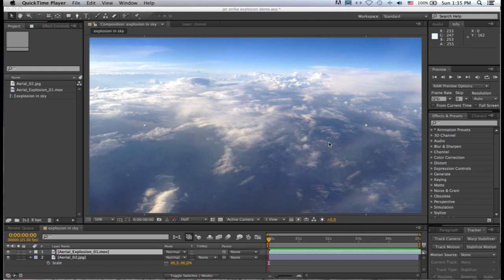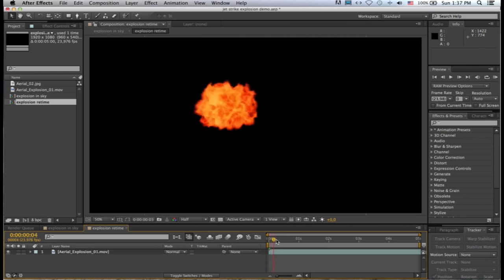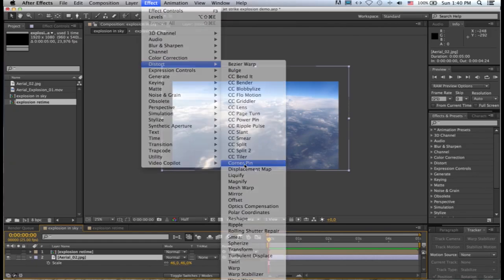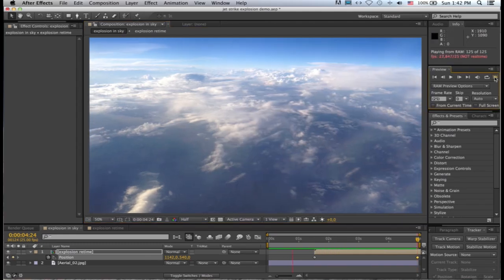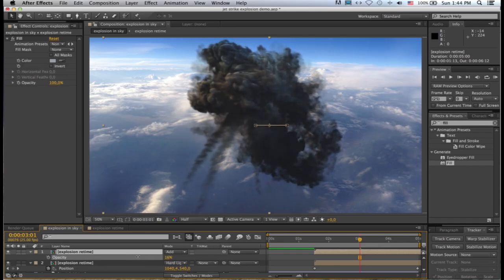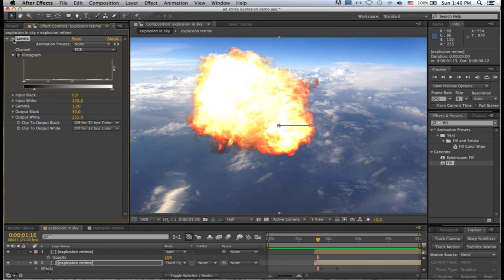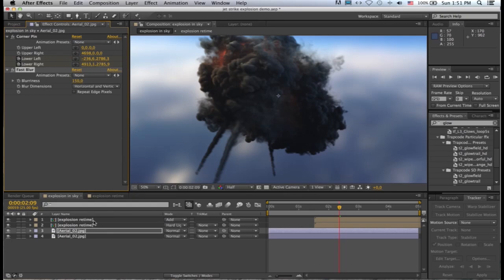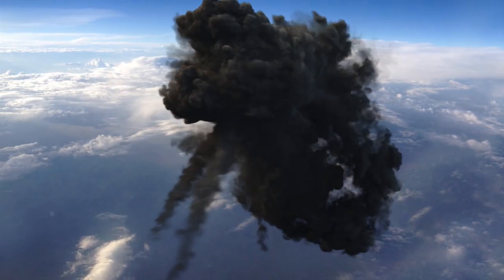Improve your aerial explosions with compositing techniques in After Effects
In this VFX video tutorial we show you how to improve your Videocopilot aerial explosions using some simple compositing techniques in Adobe After Effects.  Aerial explosions are part of the Flight Kit pack available from Videocopilot.